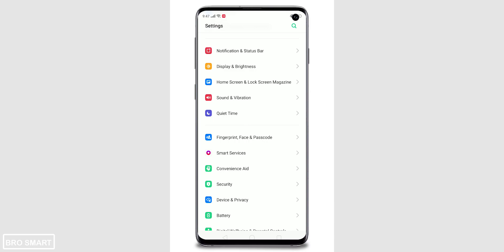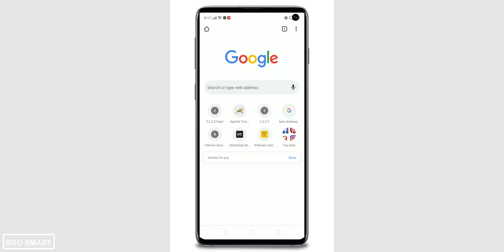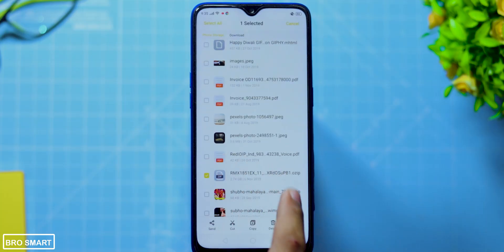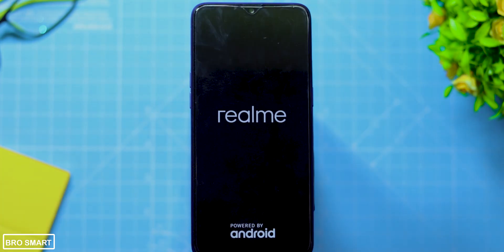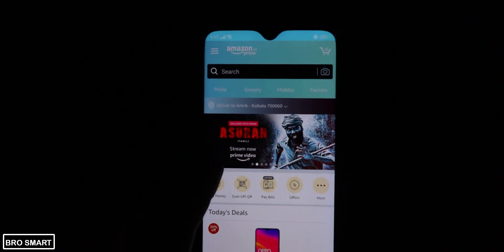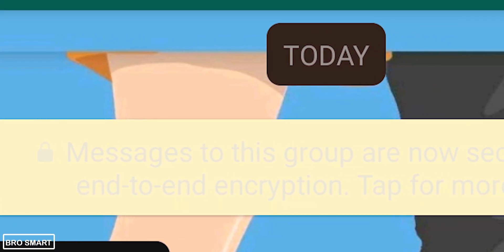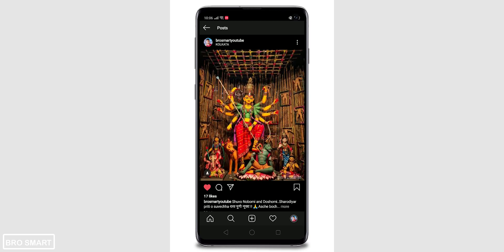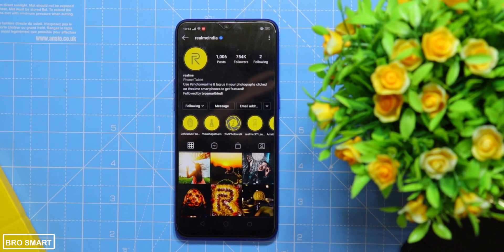Realme 3 Pro Dark Mode Update and Features Don't Update NOW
New dark mode is now available on the Realme 3 pro after the November 2019 FOTA update.

Info-
Version:
RMX1851EX_11.A.20
Release time: 31/10/2019
Size: 2.74GB
md5: 92D5D6E8EBFE4651C01C16DA56EC5F0A

BUY
REALME 3 PRO AMAZON
Realme U1
Realme 5 Pro

Realme 3 PRO OFFER

SMARTPHONE DHAMAKA SALE

Top Smartphones 2020
Top Earphones
My Favorite DSLR
DSLR lenses

50mm lens

I upload different types of tech videos here like top android apps, mobile customization, android tutorials, how to videos and many more. You will get videos on every Tuesday, Thursday, Saturday and Sunday.